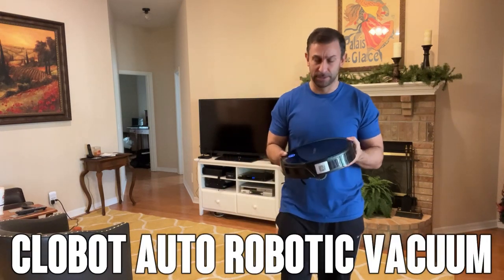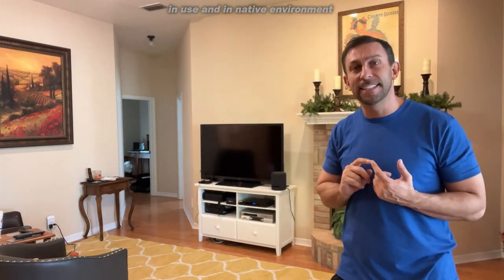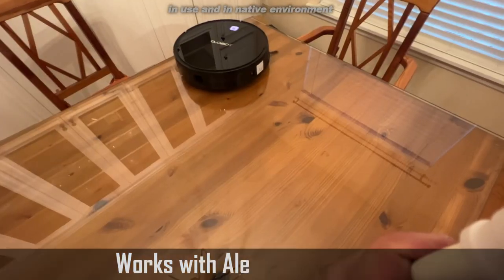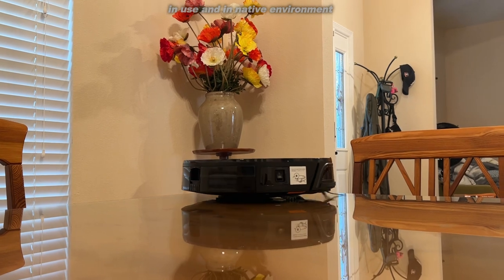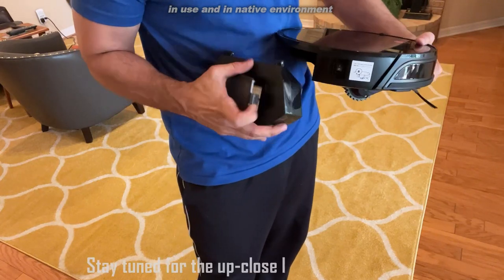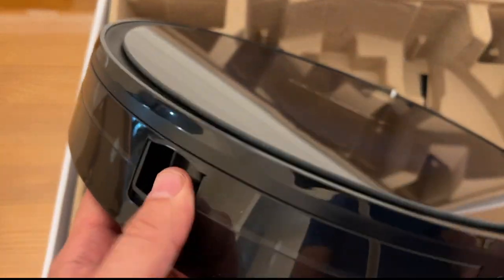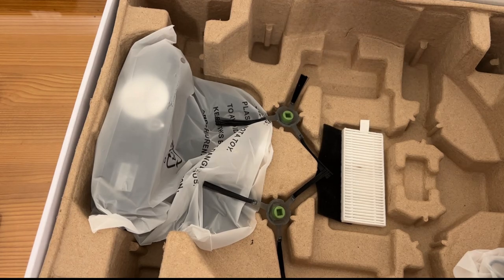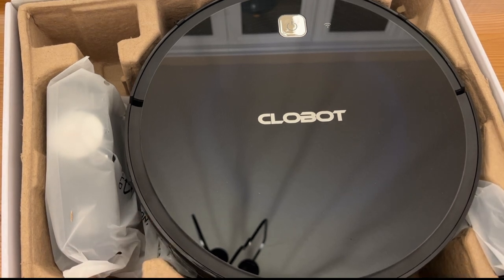CLOBOT Robot Vacuum Review! WOW!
Adjustable Suction - CLOBOT robot vacuum has 2000/1200/500Pa optional suction to meet your every need, which can pick up hair, food crumbs, and dust on the floor.
    Ultra-thin Body - 2.95 inches of the ultra-thin robot vacuum body can probe under and around the furniture, especially in some narrow and hard-to-reach areas.
    3-Brush Cleaning System - The 2 side brushes help clean the edges and corners of the room, removing easily overlooked debris, and the main brush underneath allows the vacuum cleaner to reduce hair tangling and improve cleaning efficiency.
    Multiple Cleaning Modes - This robot vacuum has the automatic mode for the whole room, the spotting mode for the dense area of dust, and the edge mode for edges and corners.
    Planned Routes - Intelligent navigation allows the robot vacuum to clean your home with a planned route, reducing repetitive cleaning and improving cleaning efficiency.
    Advanced Infrared Detection - Advanced infrared sensing technology allows the robot vacuum to avoid furniture, walls, and stairs, extending the life of the machine.
    Self-charging - 2500 mAh large capacity battery allows the robot vacuum to run for up to 100 minutes, and the robot will return to the charging base when it is in a low battery state.